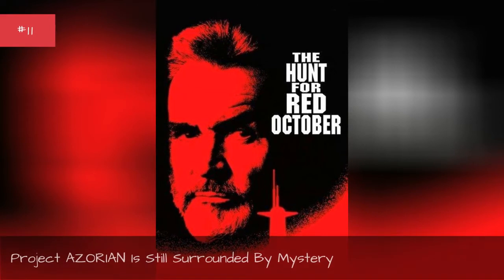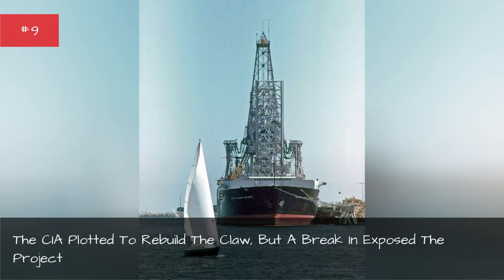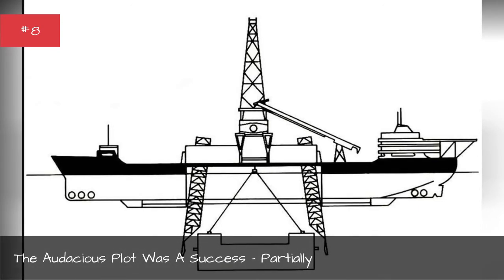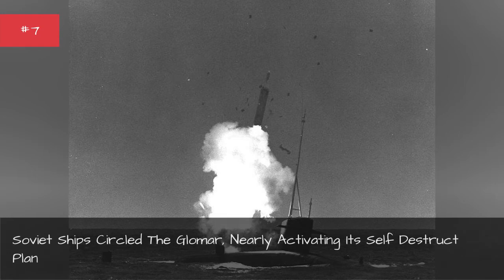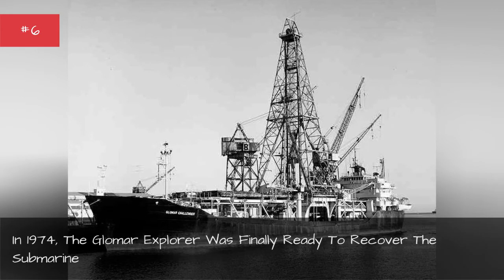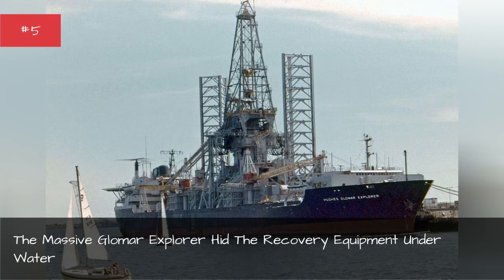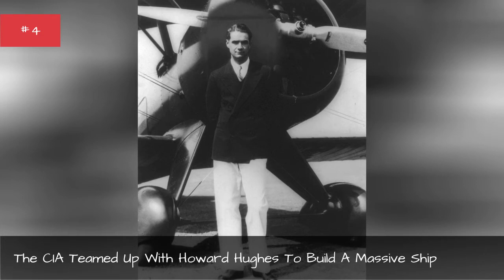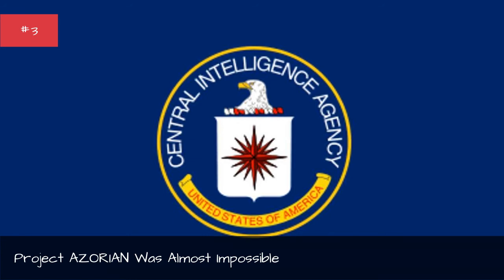The Cia Once Used A Giant Claw Machine To Access A Ussr Submarine - It Went Exactly How You'D 💟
Who hasnt experienced the frustration of plunking down a quarter to guide a metal claw toward a stuffed prize, only to lose everything? In CIA Project AZORIAN, the government spent around $800 million and six years to grab their own prize with a claw: the K-129 wreck, a Soviet nuclear submarine on the bottom of the Pacific Ocean, in what became known as the K-129 conspiracy.The CIA plan to retrieve a Soviet sub was almost impossible: they had to design an enormous ship with a giant claw capable of retrieving a submarine three miles underwater. But the Soviet submarine K-129 carried valuable Cold War secrets, so President Nixon approved Project AZORIAN.The secret plot involved Howard Hughes, valuable manganese nodules, a close call with a Soviet ship, and an elaborate break-in. It almost sounds like the plot from a James Bond movie, but Project AZORIAN is completely true.
0:00 - Intro
0:00:08 - Project AZORIAN Is Still Surrounded By Mystery
0:00:21 - For Years, The CIA Would Neither Confirm Nor Deny Project AZORIAN
0:00:38 - The CIA Plotted To Rebuild The Claw, But A Break-In Exposed The Project
0:01:54 - The Audacious Plot Was A Success Partially
0:02:57 - Soviet Ships Circled The Glomar, Nearly Activating Its Self Destruct Plan
0:04:02 - In 1974, The Glomar Explorer Was Finally Ready To Recover The Submarine
0:04:58 - The Massive Glomar Explorer Hid The Recovery Equipment Under Water
0:05:50 - The CIA Teamed Up With Howard Hughes To Build A Massive Ship
0:06:40 - Project AZORIAN Was Almost Impossible
0:07:33 - The Submarine Sank In A Remote Part Of The Pacific, But It Was A Rich Prize
0:08:36 - It Started When, In The Middle Of The Cold War, A Soviet Submarine Disappeared